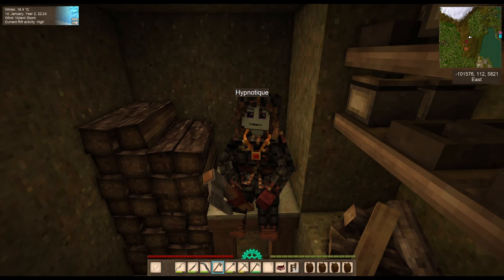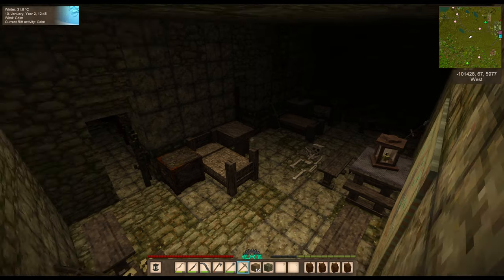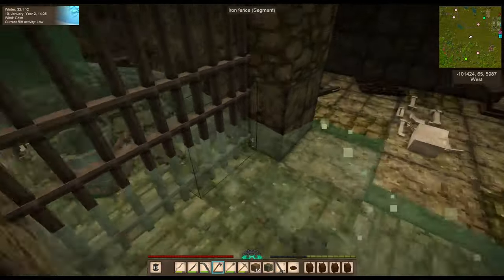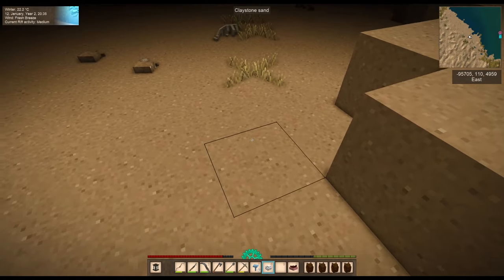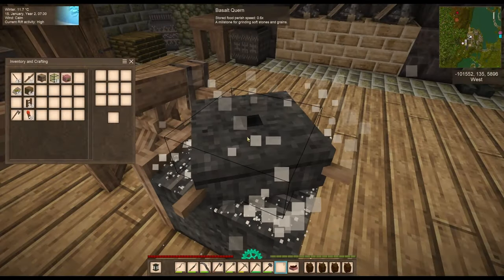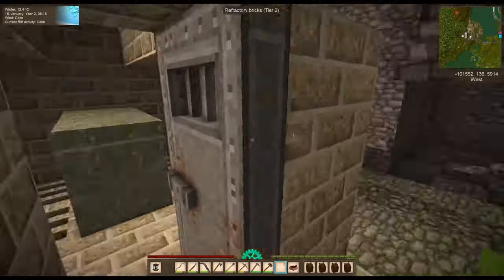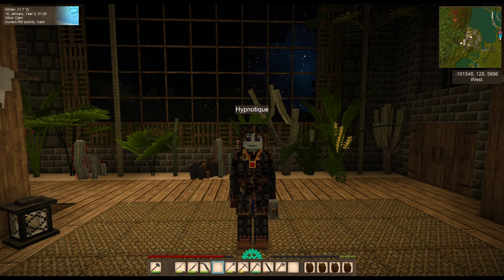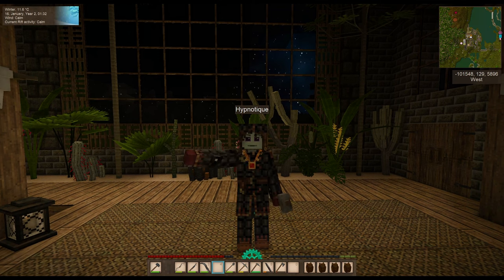Exploration and New Chisel Tools Update!: Evergreen - Episode 16 - Vintage Story 1.19.4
A weird episode...LOL, but some cool stuff anyway!!

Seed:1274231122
Mods:
Better Ruins
Bricklayers/Expanded Matter
Carry On
Cats/Pet AI
QP Chisel tools
Cottage Windows - Modular and Tall
HUD Clock
Medieval Expansion
Prospector Info
Diagonal Fences
Noisy Bears
Shelfish
Mannequins

New Mods starting in 1.19:
Primitive Survival
Floral Zones: Caribbean Region
Zoom Button
The Alchemy Mod
Flower Farming

and Super Thanks right on my YouTube page!

About me:
My gamer name is Hypnotique, but my friends call me Hypi! I love playing open world survival games and find that sharing them with you makes them even more enjoyable!

I hope you enjoy our escape into these games!  One of my biggest joys is responding to your comments, so please, comments are more than welcome! I love any tips or tricks you have for me especially if I need help! Please help! Likes and subscribes are always appreciated as well :)